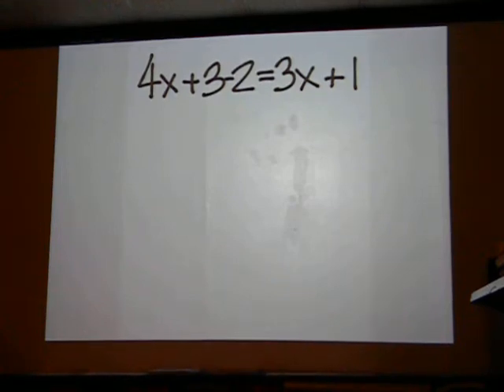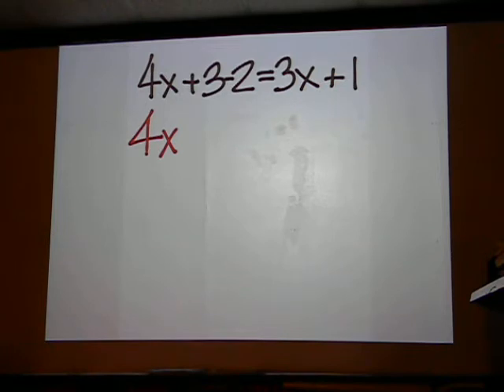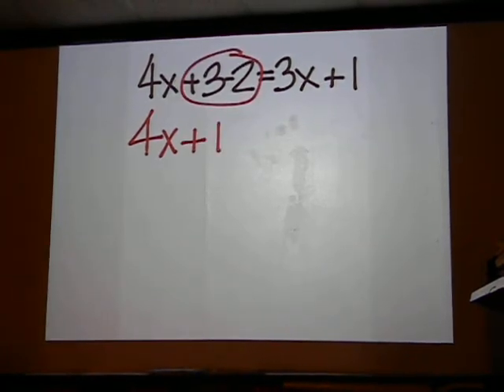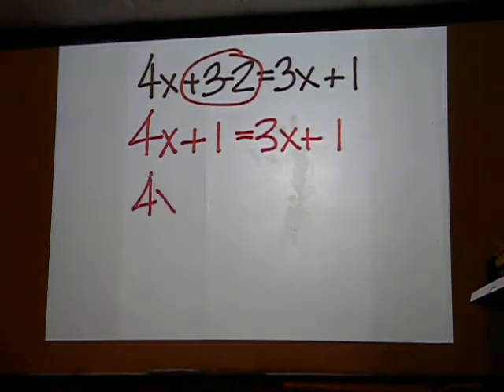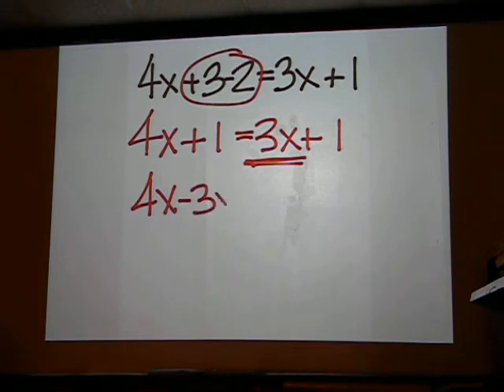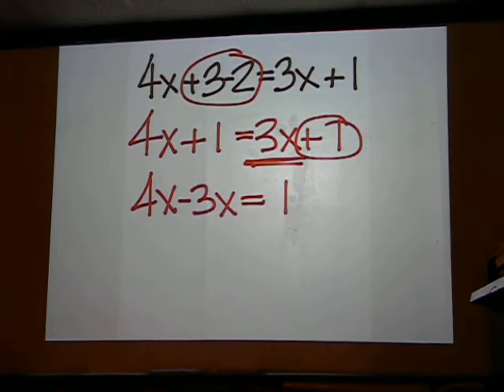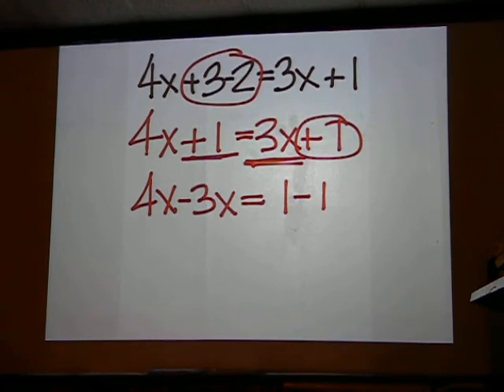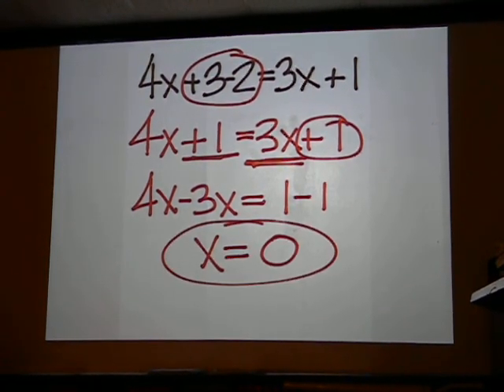10-17-11 Skinner's Classroom